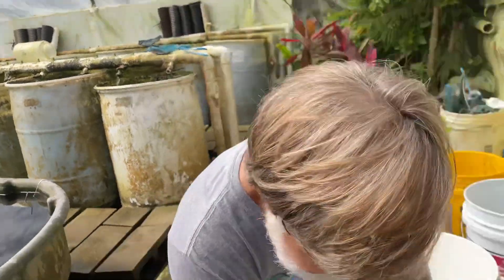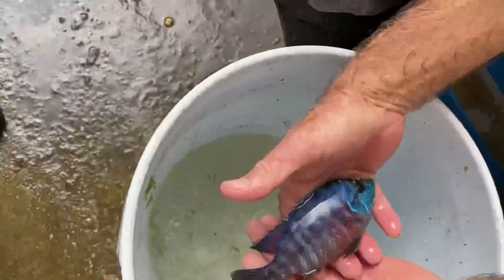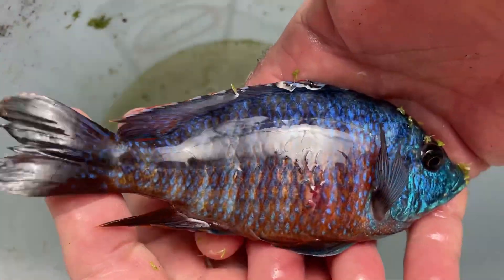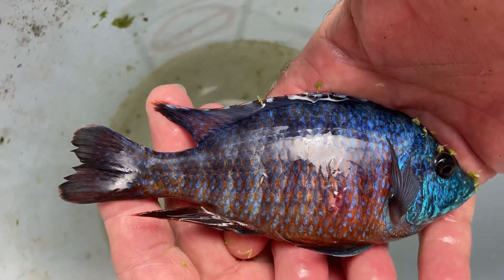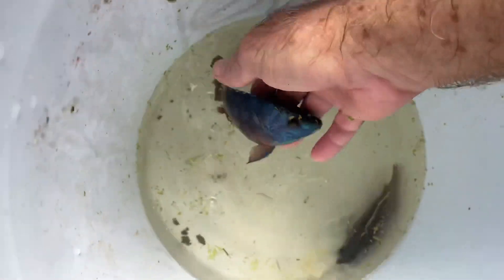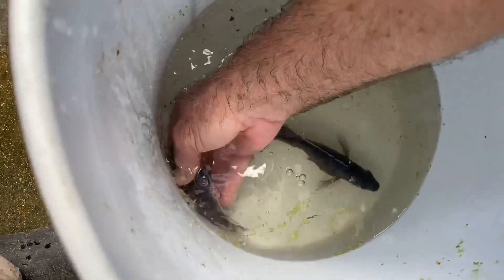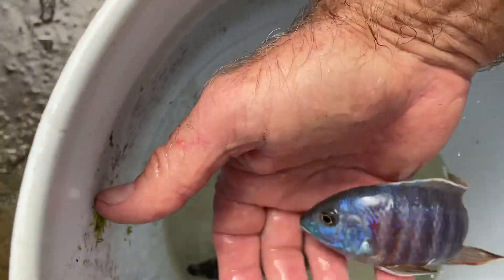Breeder Selection - Blue Dragon Peacock Cichlid - Tropical Fish Hatchery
Featuring:  Breeder Selection
Starring:  Blue Dragon Peacock Cichlid